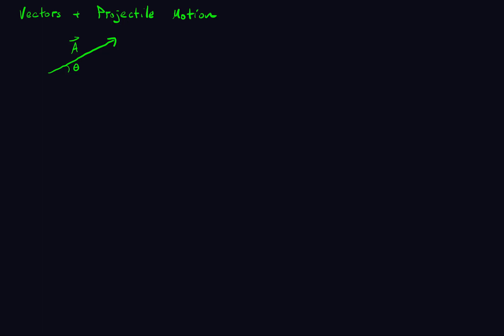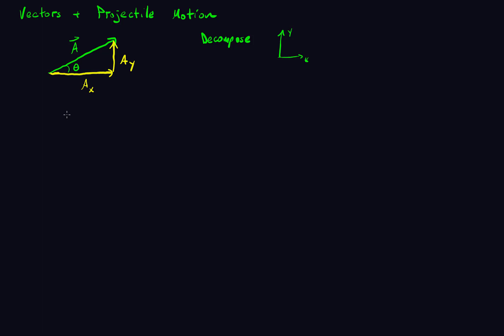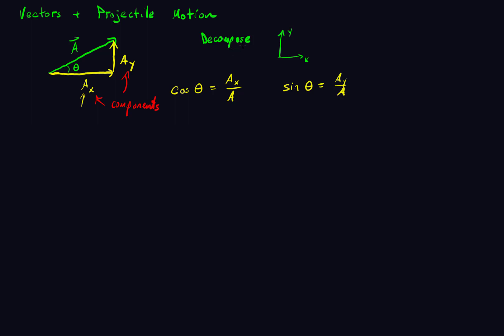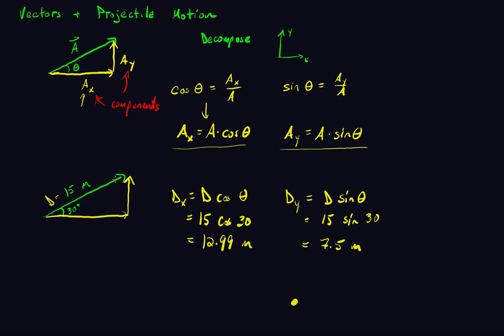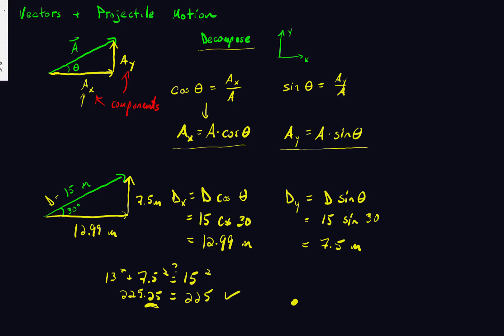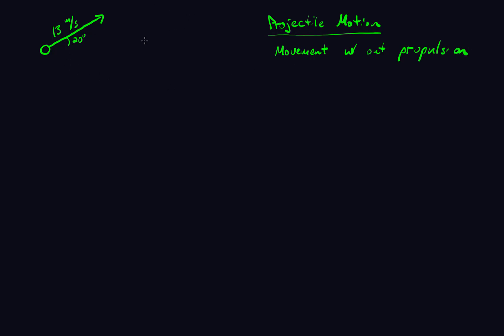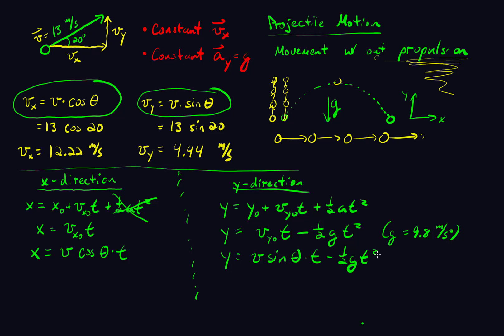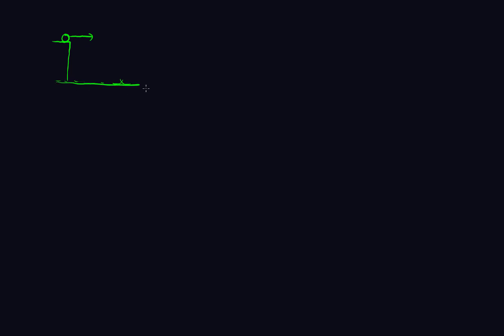Vectors and Projectile Motion